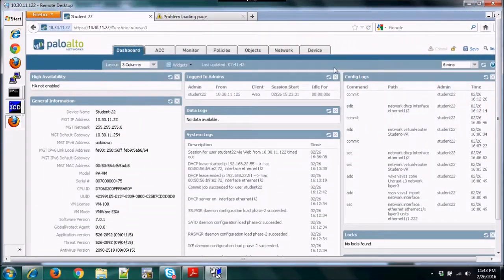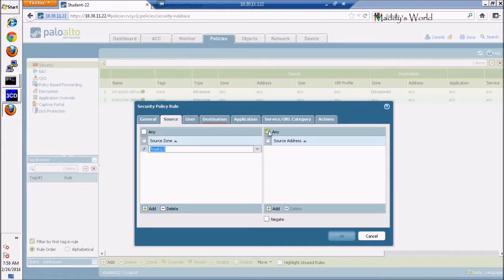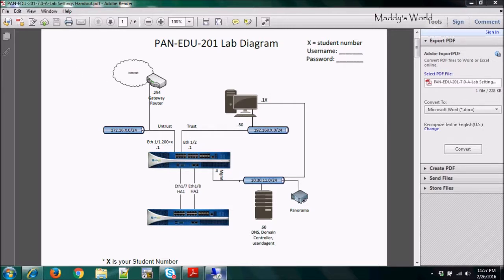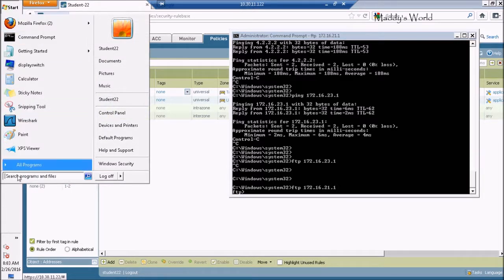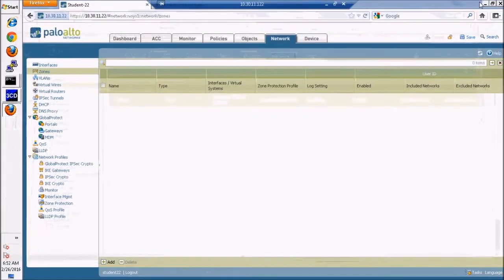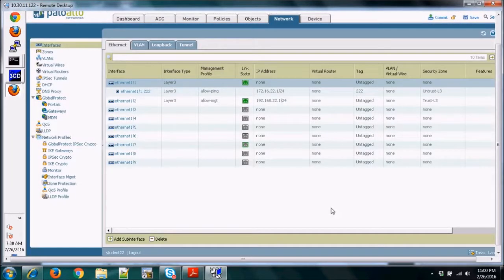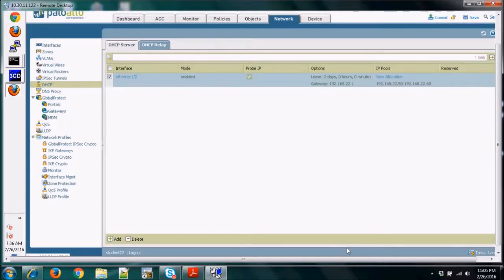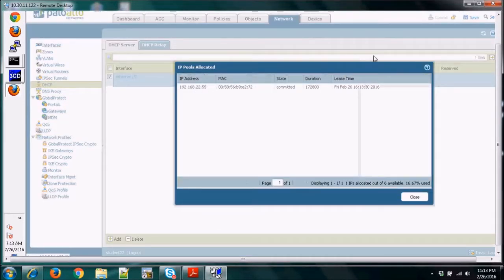2. Firewall : Palo Alto Networks - Understanding NAT and Security Policies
When creating your NAT Policies and Security Policies on a Palo Alto Networks firewall, you have understand how the Palo Alto runs the packet through its various filters. I found a great Palo Alto document that goes into the details, and I’ve broken down some of the concepts here.

NAT policies are always applied to the original, unmodified packet
For example, if you have a packet that arrives at the firewall with:

Source IP: 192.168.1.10 (your private)

Destination IP: 8.8.8.8

then your NAT policy must have those IP addresses listed. Similarly, for incoming traffic, say from:

Source IP: 8.8.8.8

Destination IP: 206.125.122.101 (your public)

then you must have those IP addresses in the NAT policy. Notice that for incoming traffic from the internet, you use your public IP address in the Destination field, not the private IP address.